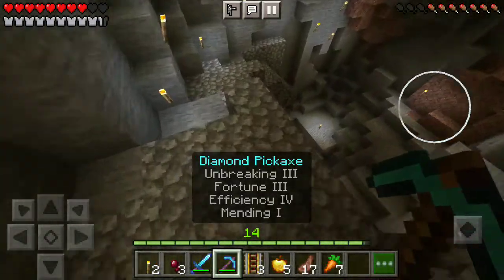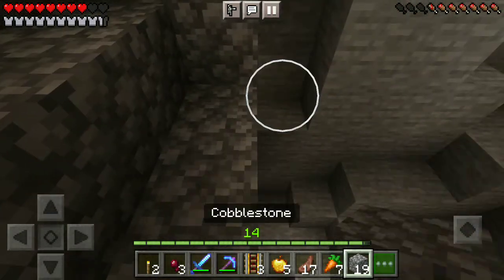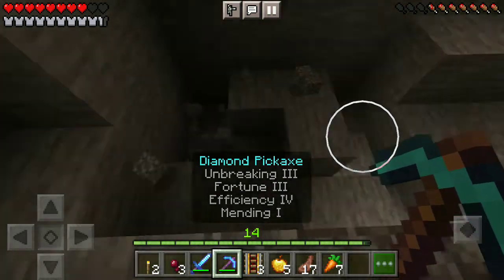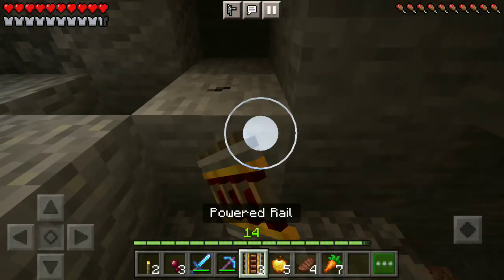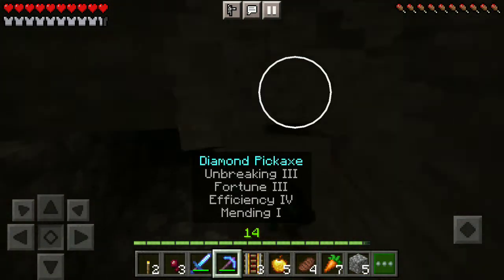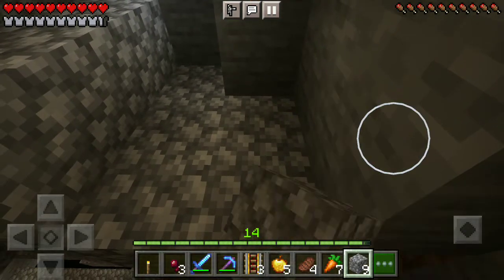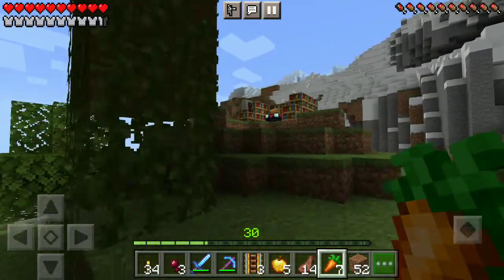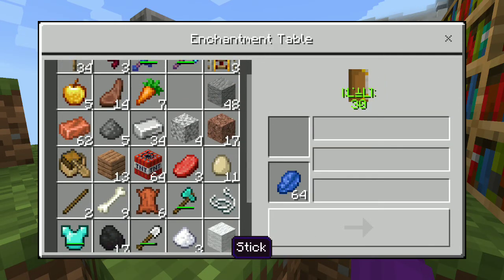Playing Minecraft In my New Survival World EP-4 a Revolutionary Upgrade!!!!